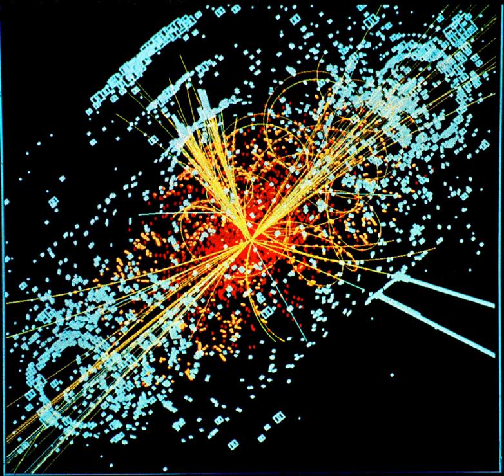Supersymmetry | Wikipedia audio article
00:03:56 1 Motivations
00:04:16 1.1 The hierarchy problem
00:05:02 1.2 Gauge coupling unification
00:05:40 1.3 Dark matter
00:06:00 1.4 Other technical motivations
00:07:16 2 History
00:07:24 2.1 Origination
00:08:23 2.2 Quantum Field Theory
00:09:19 2.3 Supersymmetric Field Theory
00:10:21 3 Applications
00:10:31 3.1 Extension of possible symmetry groups
00:11:41 3.1.1 The supersymmetry algebra
00:13:52 3.2 The Supersymmetric Standard Model
00:16:23 3.2.1 Gauge-coupling unification
00:17:03 3.3 Supersymmetric quantum mechanics
00:18:28 3.4 Supersymmetry in condensed matter physics
00:19:20 3.5 Supersymmetry in optics
00:20:14 3.6 Supersymmetry in dynamical systems
00:21:59 3.7 Supersymmetry in mathematics
00:22:44 3.8 Supersymmetry in quantum gravity
00:23:49 4 General supersymmetry
00:24:10 4.1 Extended supersymmetry
00:26:39 4.2 Supersymmetry in alternate numbers of dimensions
00:27:16 4.3 Fractional supersymmetry
00:27:52 5 Current status

- Socrates

SUMMARY
In particle physics, supersymmetry (SUSY) is a principle that proposes a relationship between two basic classes of elementary particles: bosons, which have an integer-valued spin, and fermions, which have a half-integer spin. A type of spacetime symmetry, supersymmetry is a possible candidate for undiscovered particle physics, and seen as an elegant solution to many current problems in particle physics if confirmed correct, which could resolve various areas where current theories are believed to be incomplete. A supersymmetrical extension to the Standard Model would resolve major hierarchy problems within gauge theory, by guaranteeing that quadratic divergences of all orders will cancel out in perturbation theory.
In supersymmetry, each particle from one group would have an associated particle in the other, which is known as its superpartner, the spin of which differs by a half-integer. These superpartners would be new and undiscovered particles. For example, there would be a particle called a "selectron" (superpartner electron), a bosonic partner of the electron. In the simplest supersymmetry theories, with perfectly "unbroken" supersymmetry, each pair of superpartners would share the same mass and internal quantum numbers besides spin. Since we expect to find these "superpartners" using present-day equipment, if supersymmetry exists then it consists of a spontaneously broken symmetry allowing superpartners to differ in mass. Spontaneously-broken supersymmetry could solve many mysterious problems in particle physics including the hierarchy problem.
There is no evidence at this time to show whether or not supersymmetry is correct, or what other extensions to current models might be more accurate. In part this is because it is only since around 2010 that particle accelerators specifically designed to study physics beyond the Standard Model have become operational, and because it is not yet known where exactly to look nor the energies required for a successful search.
The main reasons for supersymmetry being supported by physicists is that the current theories are known to be incomplete and their limitations are well established, and supersymmetry would be an attractive solution to some of the major concerns. Direct confirmation would entail production of superpartners in collider experiments, such as the Large Hadron Collider (LHC). The first runs of the LHC found no previously-unknown particles other than the Higgs boson which was already suspected to exist as part of the Standard Model, and therefore no evidence for supersymmetry. Indirect methods include the search for a permanent electric dipole moment (EDM) in the known Standard Model particles, which can arise when the Standard Model particle interacts with the supersymmetric particles. The current best constraint on the electron electric  ...